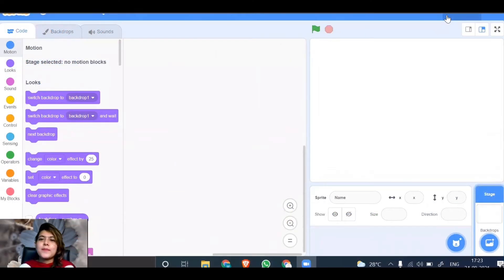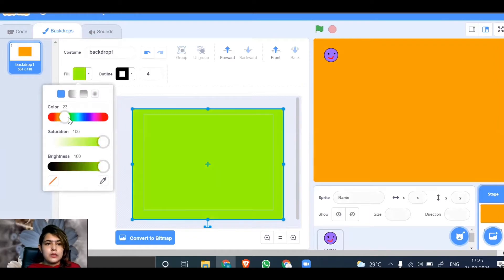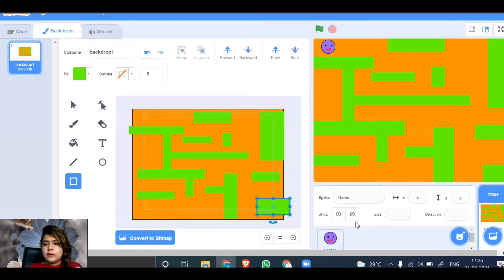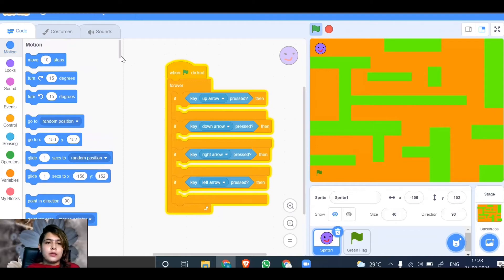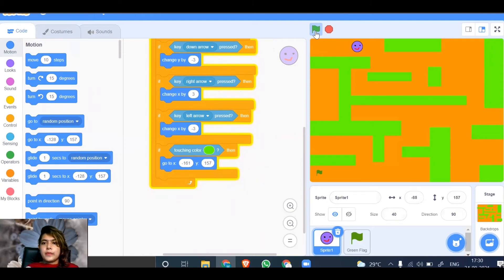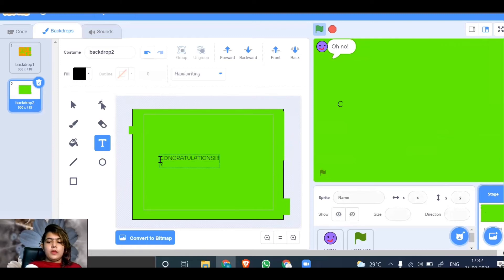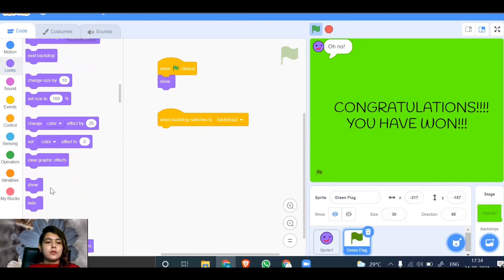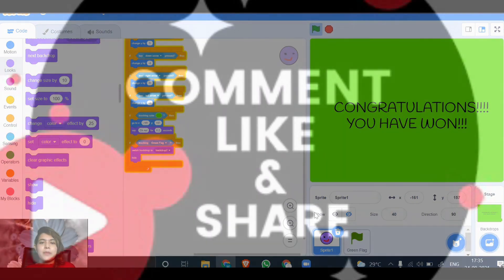Scratch Programming | Maze Game on scratch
Hello Everyone!
I hope you all keeping safe and staying home these days.
Let's learn a new project on scratch (MAZE GAME) today.
This is the video for those students who love coding.

Scratch is the best platform to learn how to code and to get the knowledge of programming language.
(Go through this link to join scratch)

All the best to all my coders!
I hope this video is helpful for you all.